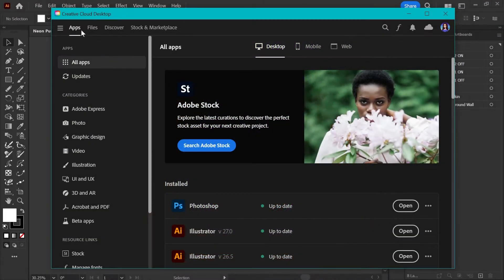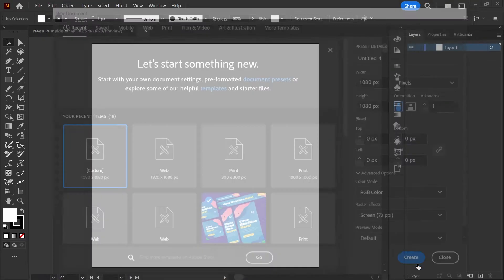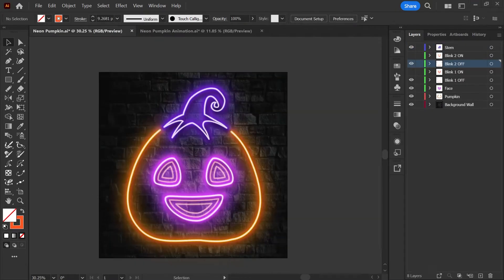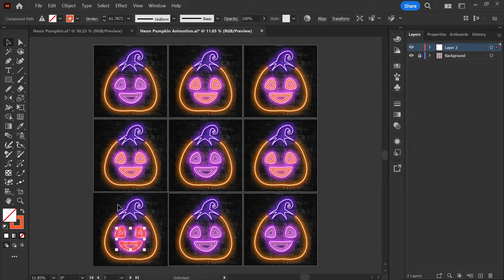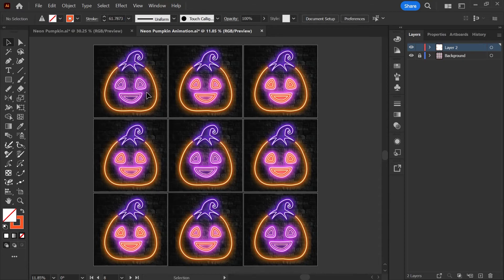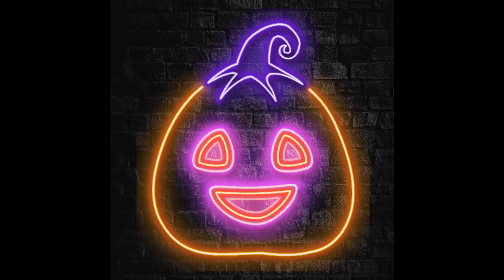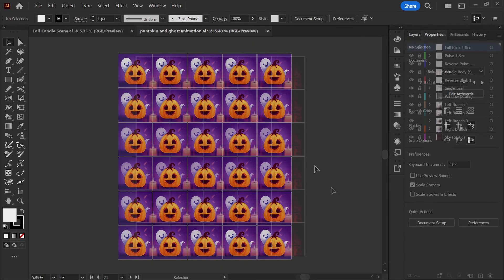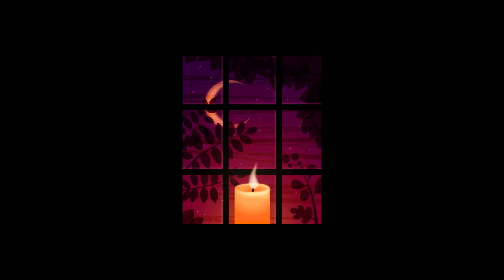How to Make an Animated GIF File in Adobe Illustrator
Learn how to create and export an animated gif file from Adobe Illustrator, using a new extension called GIF Studio.

00:00 - Intro
00:08 - Where to Find GIF Studio Plugin
00:48 - File Set Up for Gif Animation in Adobe Illustrator
01:20 - Adding and arranging multiple artboards
02:21 - Transfering base art into gif file set up
04:17 - Using the GIF Studio Plugin to export an animated gif file from Illustrator
05:41 - GIF #2 File Set-Up Overview
07:12 - GIF #3 File Set-Up Overview
07:48 - GIFs in Adobe Illustrator Wrap Up

Cheers!
Kat